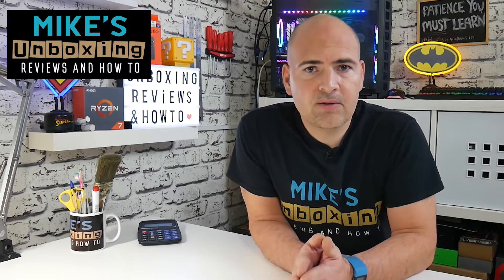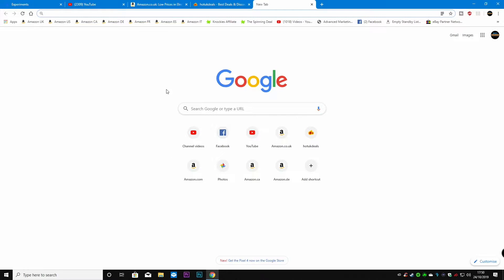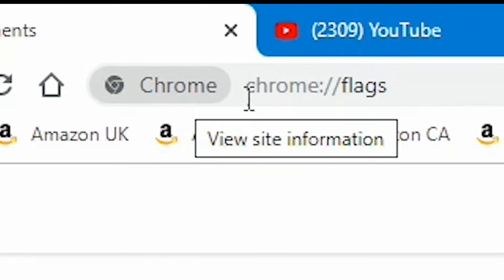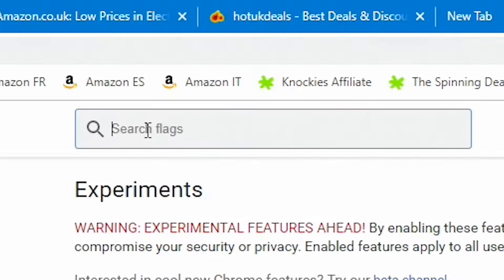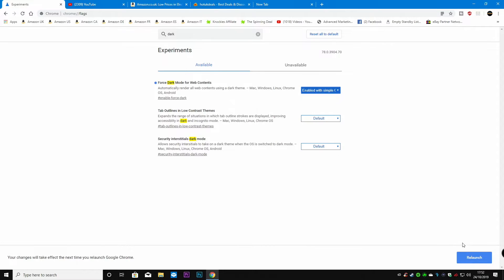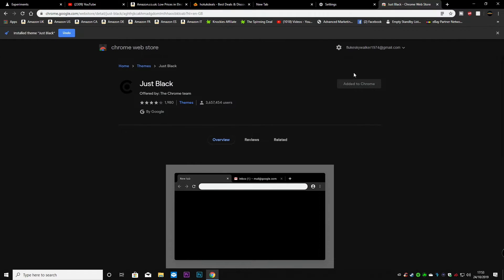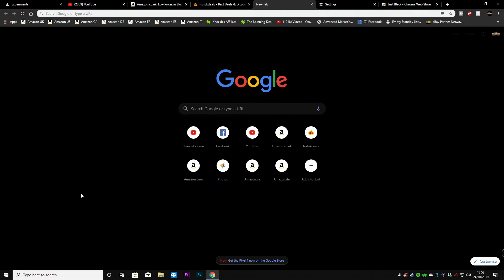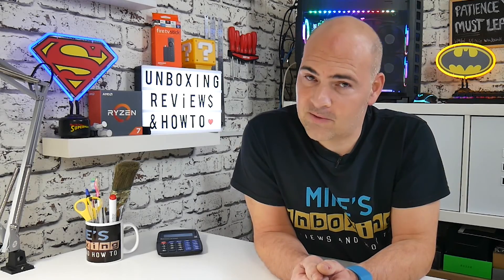Enable FORCE DARK MODE On ALL Web Pages In Google Chrome 78 Or Higher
Easy way to save your eyes from burnout!
Have DARK MODE web pages on ALL web sites
Now in Google Chrome 78

Using the "chrome://flags" URL to access the experimental sections search for or type in "dark" and choose Force Dark Mode for Web Contents you can enable a variety of colour options and schemes so have some fun and swap between styles and see which on suits your eye holes :-)